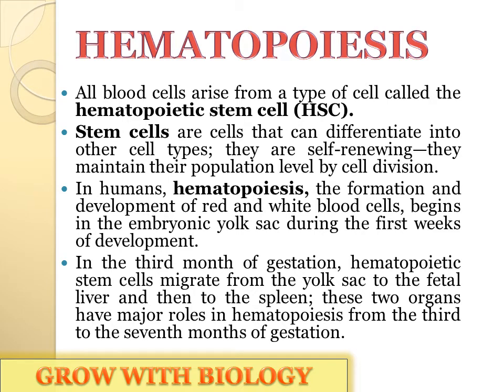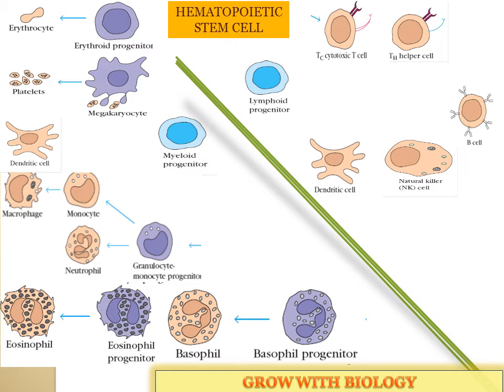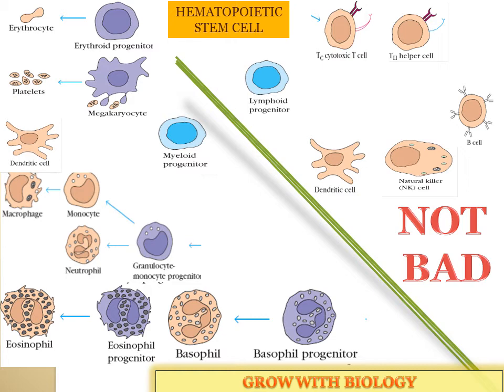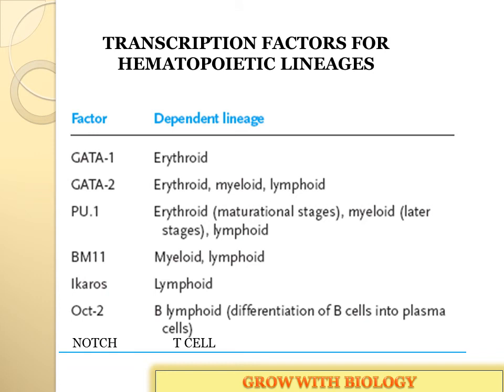HEMATOPOIESIS: LECTURE 1 IMMUNOLOGY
Hematopoiesis is the formation of cells of immune system.  Hematopoietic stem cells are self-renewing cells. This cell generates myeloid progenitor and lymphoid progenitor cells. These cells give rise to Cells of immunity. Cells of immune system includes T cell, B cell, Natural killer cell or NK cell, Macrophage, neutrophil, monocytes and so on. All the cells participate in fighting against disease. They are the first line of defense. Thus they are those cells which play an important role in innate immunity.
There are many factors such as GATA1, NOTCH etc which regulate the development of cells of Immune system.
This also has a trick to remember the names of the cells of innate immunity.
Gaining knowledge always doesn’t require expenses. So it is absolutely free. You can easily go through the topics again and again till you are through with the concept.
Thus this channel is for learners of Life science. All the lectures are very well explained.
Hope you all will support in future too.